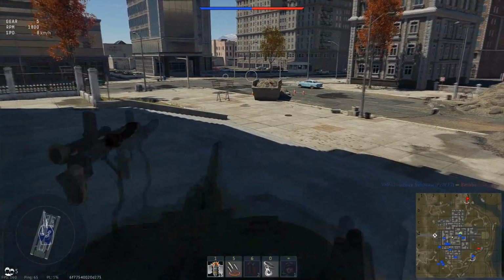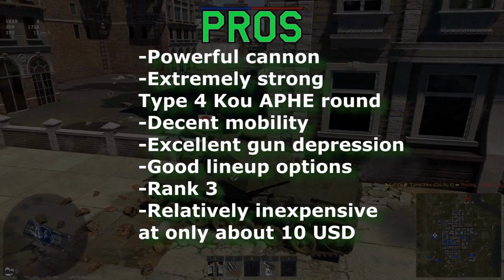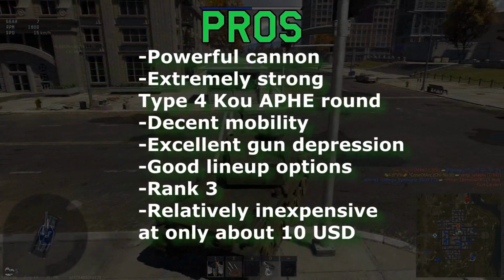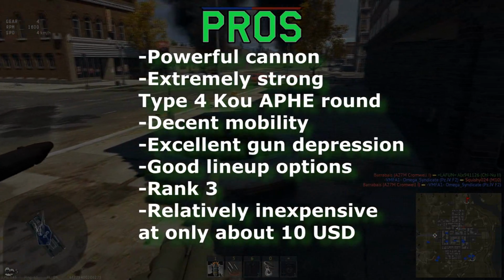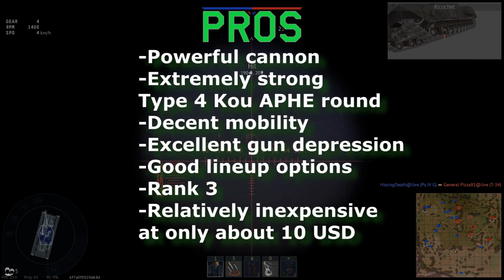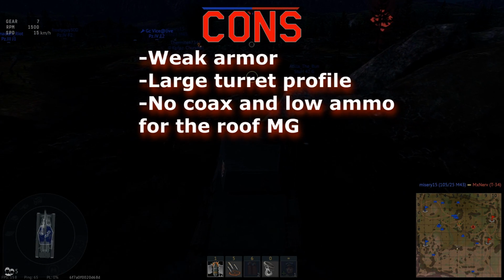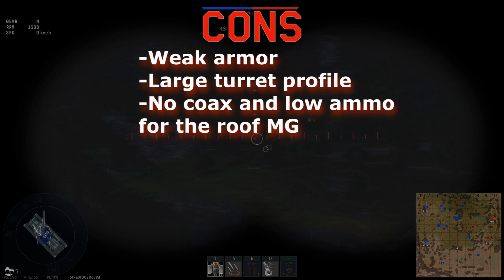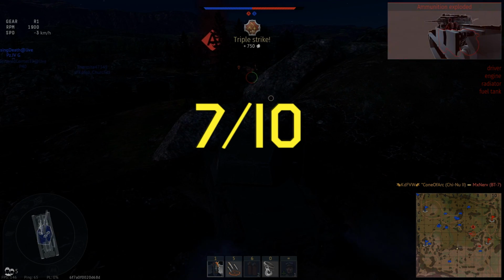Should You Buy: Chi-Nu II | War Thunder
Back with another premium review, this time for the Japanese tech tree.

My Setup*
Editing Software
For the other stuff I use and more products I recommend

Special thanks to:
Cpt Pheges
ARandomCoyote
A 10
Antonio Sánchez
Heya Nowe
Donny3
MetaDave
Jiggly Boy